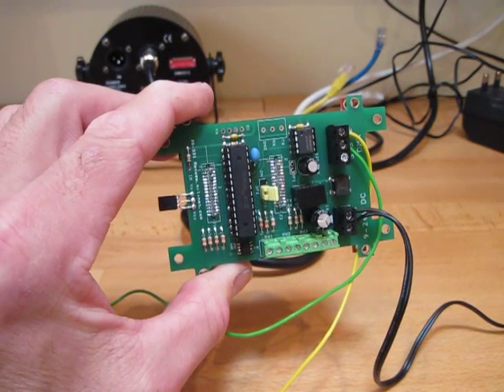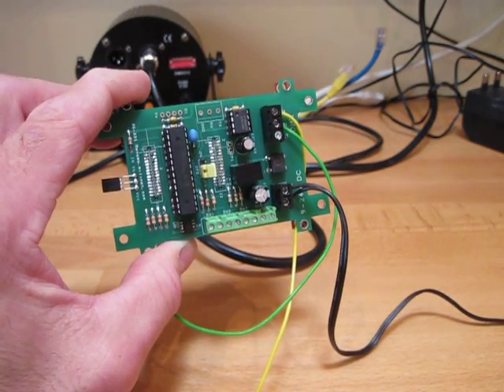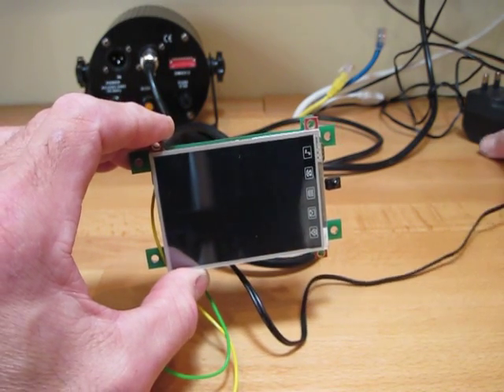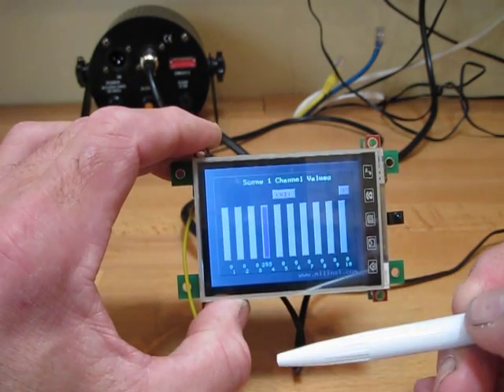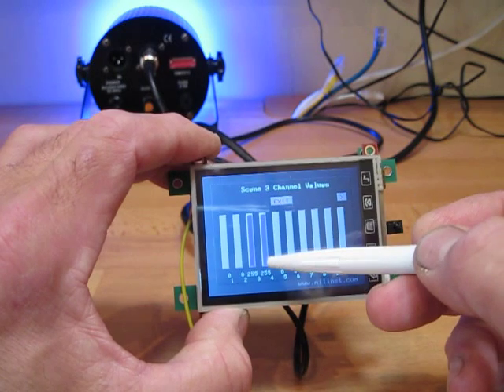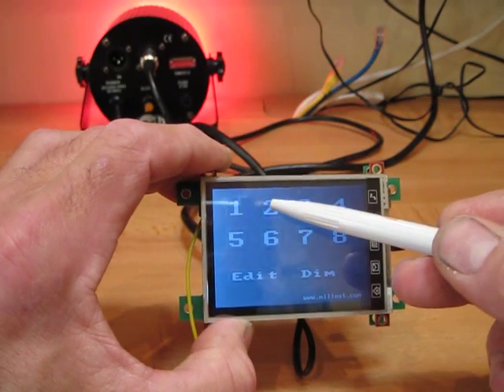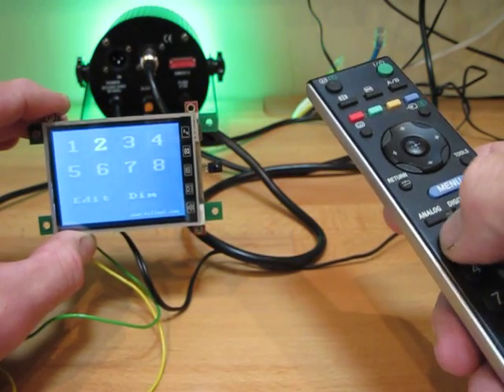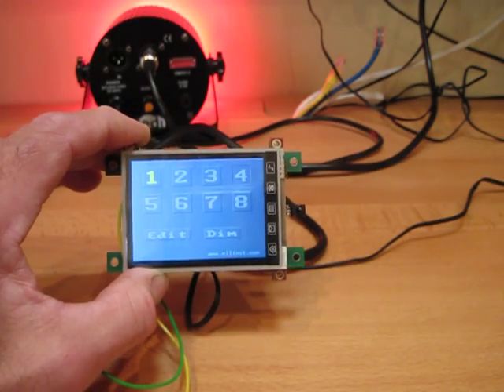Milford Instruments DMX512 Controller-Scene Application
Video clip demonstrating the DMX512 Backpack from Milford Instruments along with the uLCD Touch Screen controller from 4D Systems; this clip covers a simple scene editing and switching applications with Sony IR remote control.